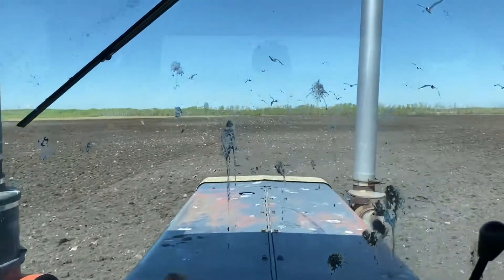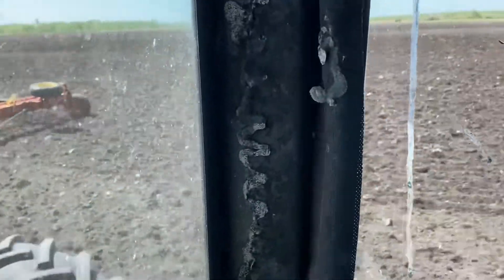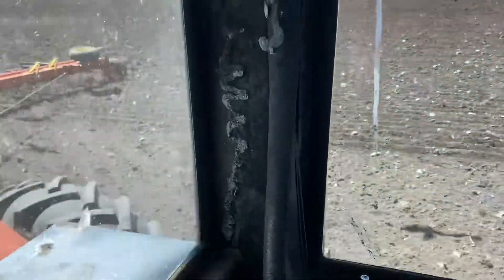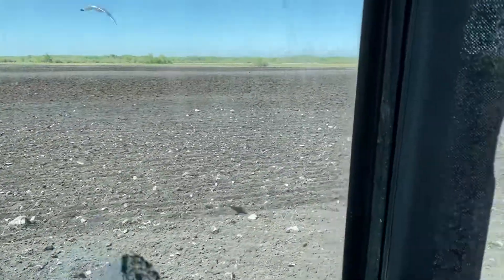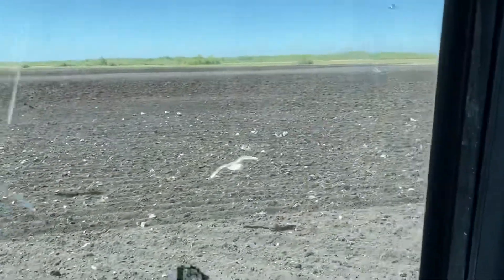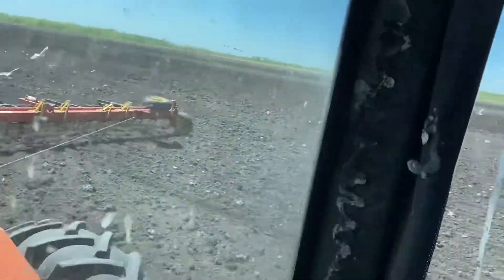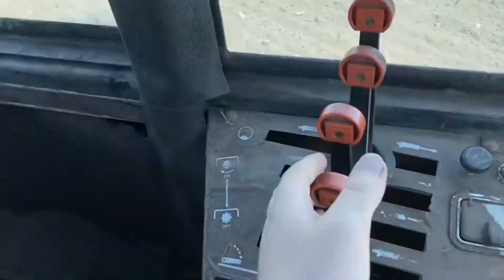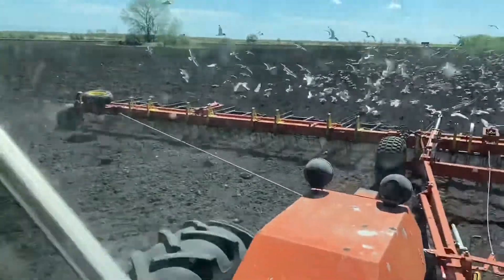Harrowing with the 835 versatile